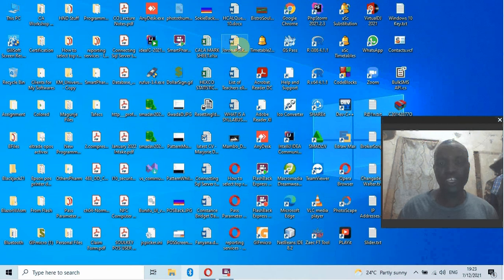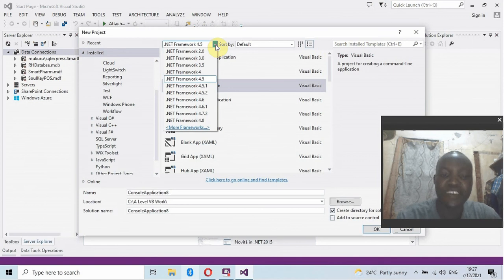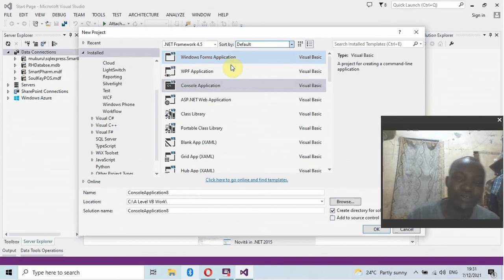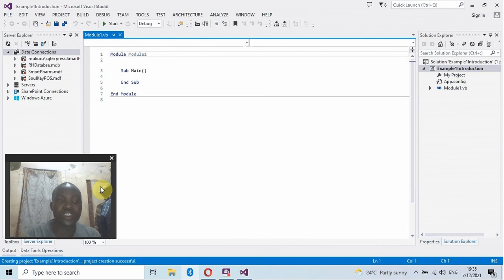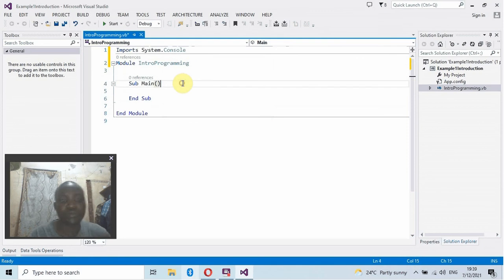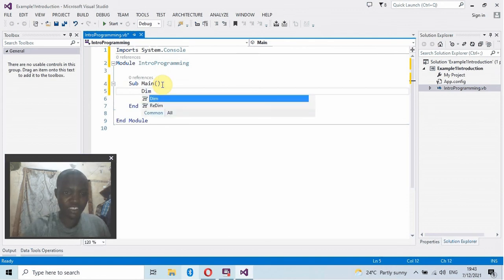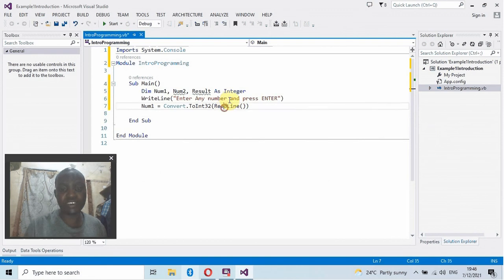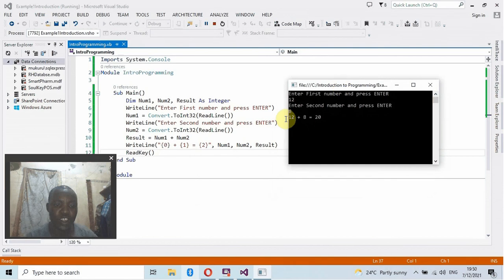Lesson1- Introduction to Programming using VB.Net By Soki